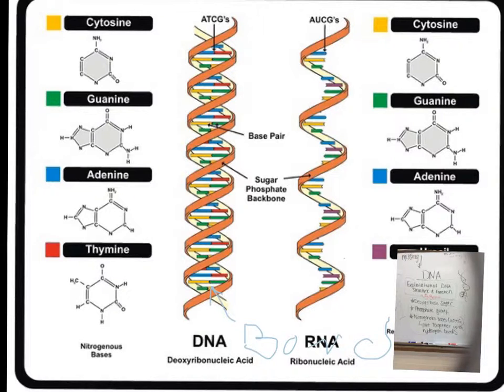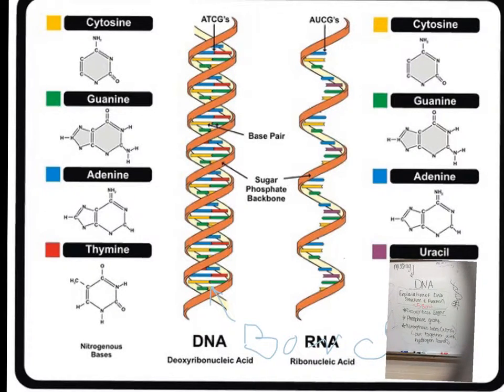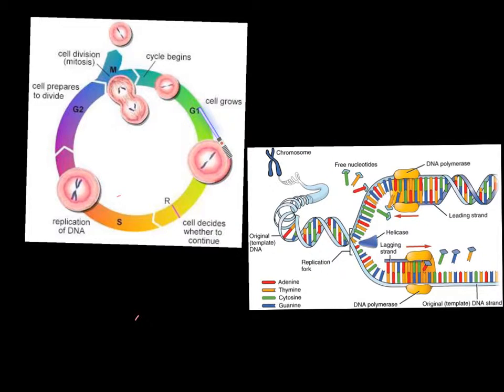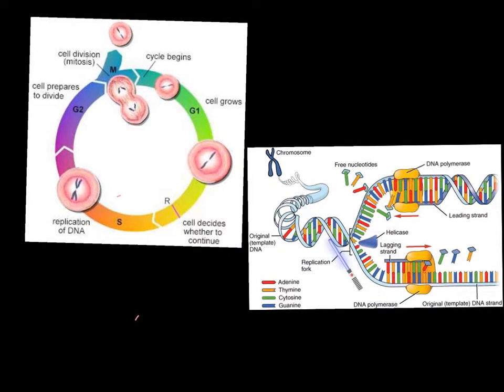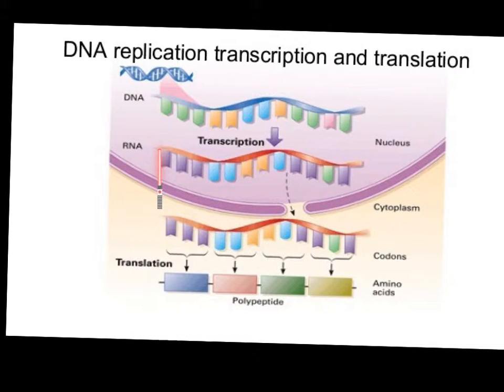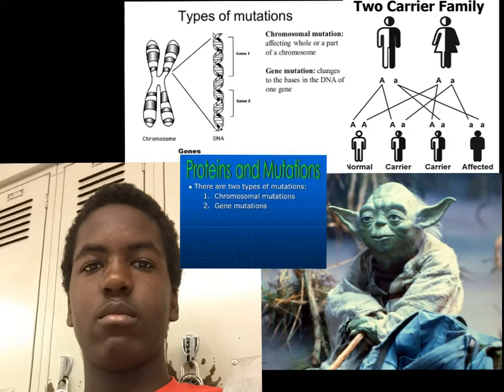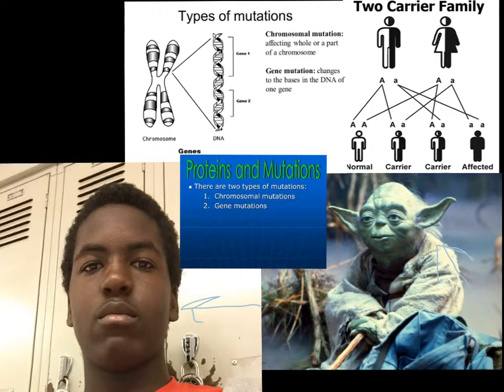eric trost DNA project(patented)